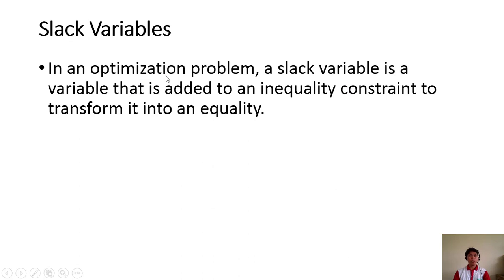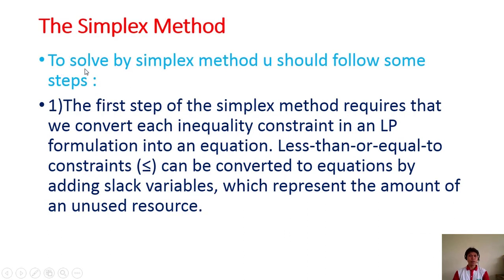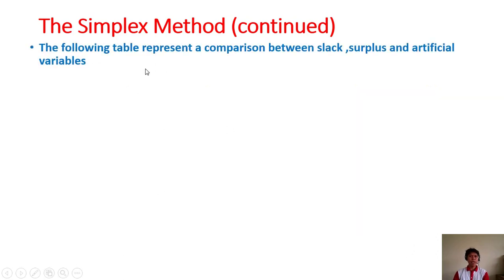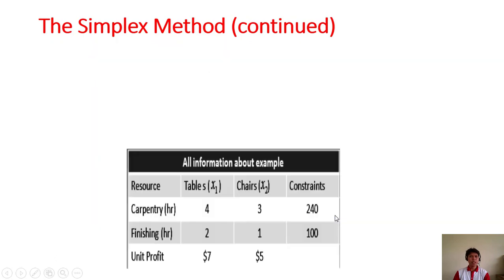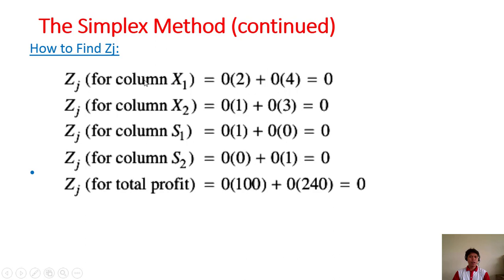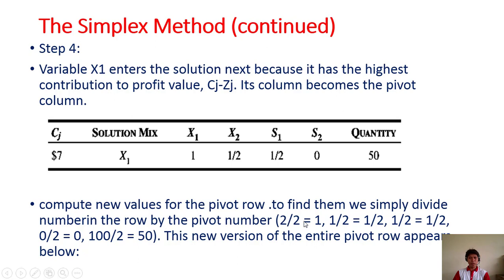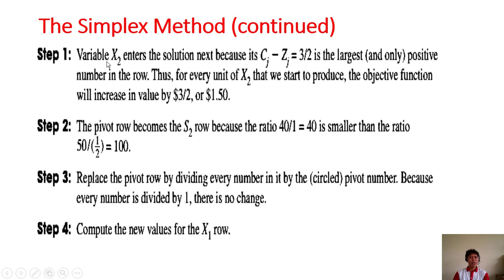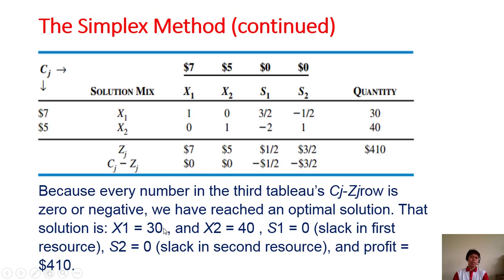Linear Programming: An Algebraic Approach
In partial fulfillment to the requirements in EDFD-212- Applied Mathematics of the Course Master of Arts in Teaching Mathematics
Respectfully submitted to: Roar Callaman, PhD, Professor